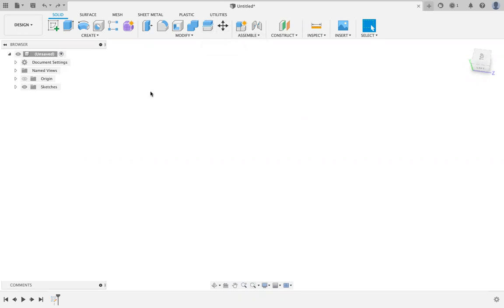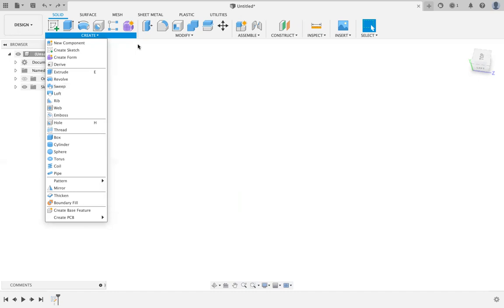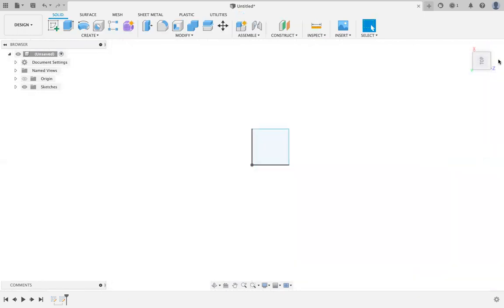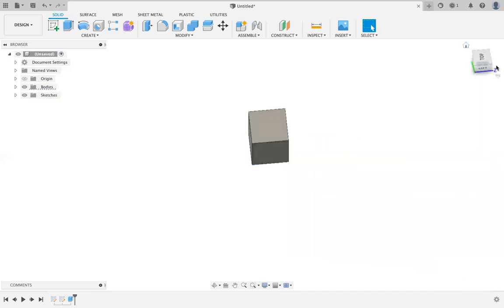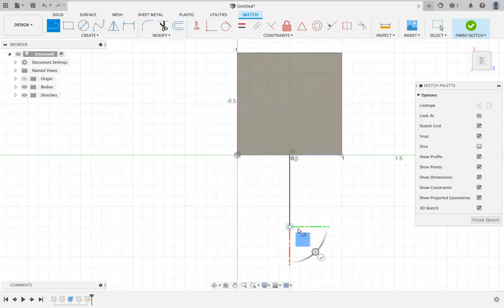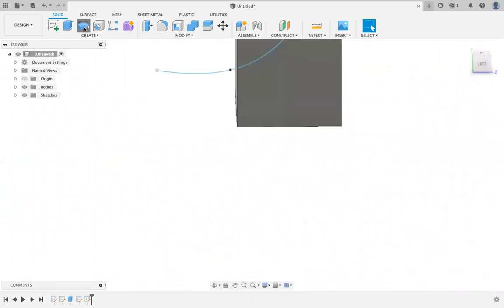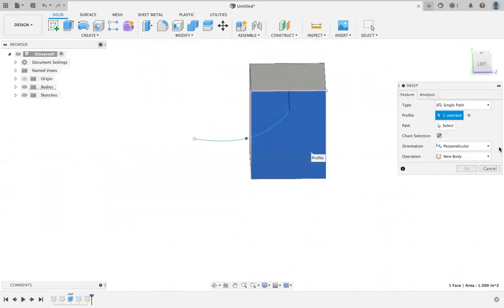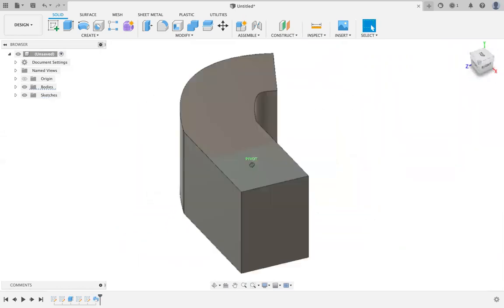Cadding in Fusion 360 - #2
This video is made by Sidarth Raman.